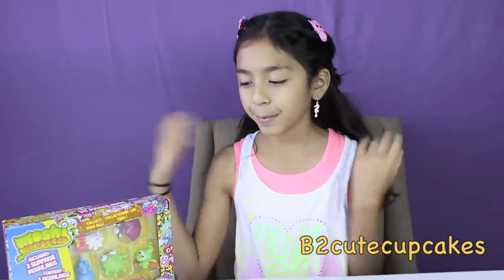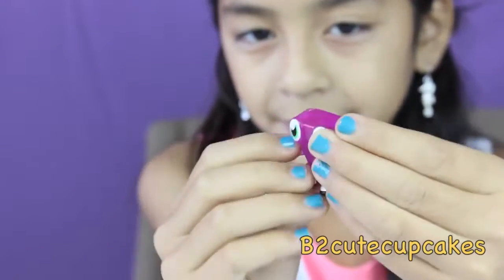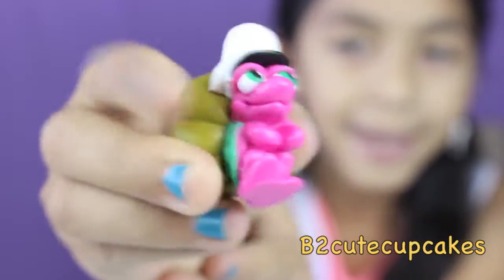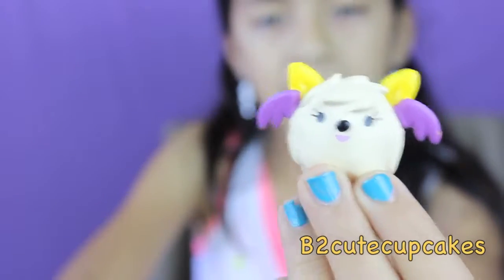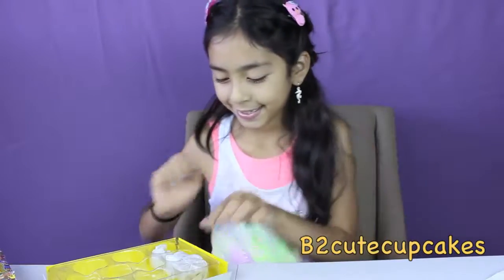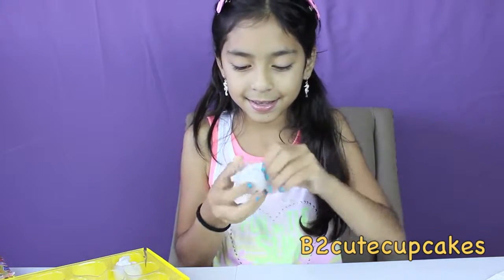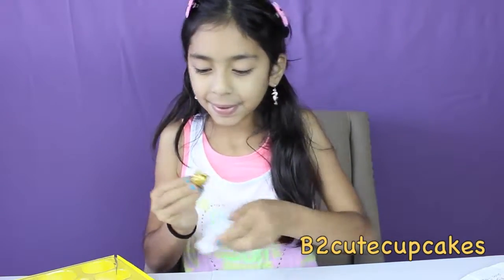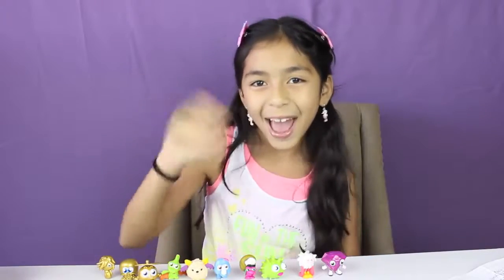Moshi Monsters Blind Box Ultra Rare Edition|10 Ultra Rare Moshlings | B2cutecupcakes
More Moshi Monsters I loved this box because I got two of my favorites moshlings roxy and wurly I also got a really cool ultra  rare golden mermaid her name is cali.